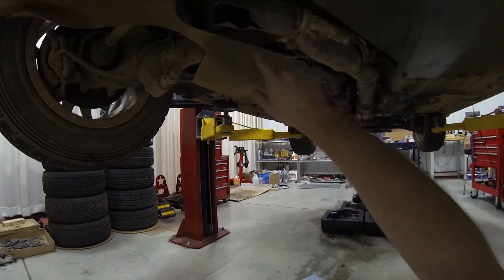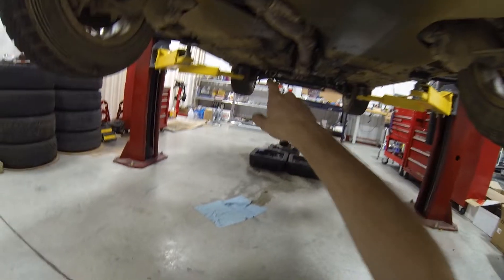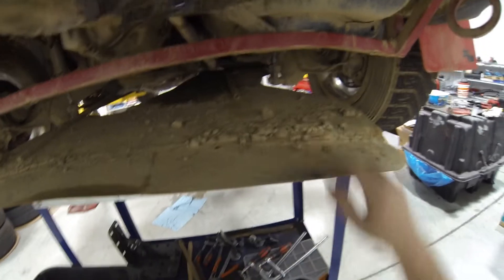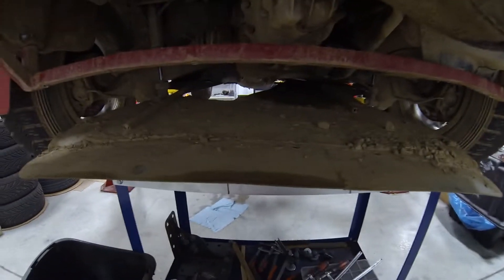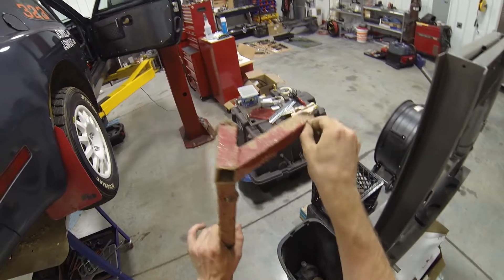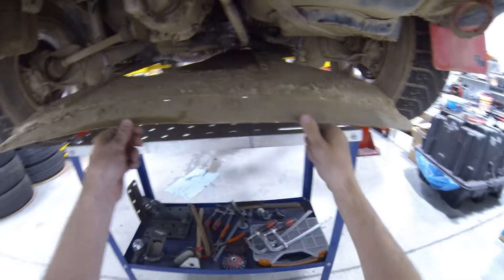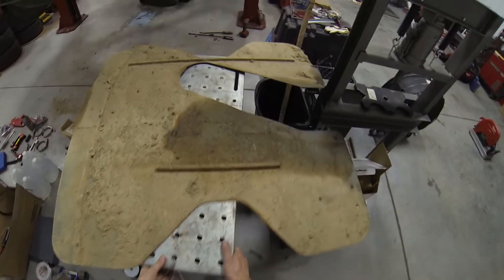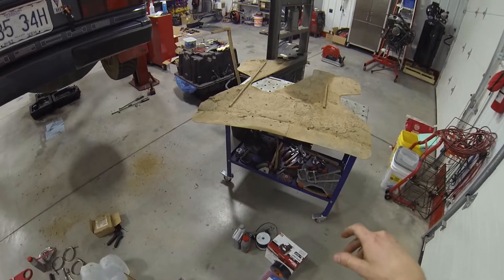Porsche 944 Rally: Rear Skid Plate - Part 1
The rear skid plate that we took to the Bristol Forest Rally took major damage, and unfortunately allowed the gas tank and transaxle to take several blows. Trash! However, to be fair, we designed, fabricated and installed the plate in only one day. In this video, we remove the cladding and support beam, inspect the 944's rear end for damage, and discuss future plans for a brand new design that will be strong enough to survive the next Rally event. This series will focus on redesigning the rear skid plate.

The Porsche 944 is a sports car manufactured by German automobile manufacturer Porsche from 1982 to 1991. A front-engine, rear-wheel drive mid-level model based on the 924 platform, the 944 was available in coupé or cabriolet body styles, with either naturally aspirated or turbocharged engines.
(Description courtesy of Wikipedia)

#323 Porschie McPorsche Face
1987 Porsche 944S 5.3L V8